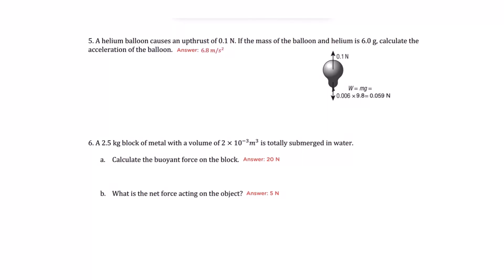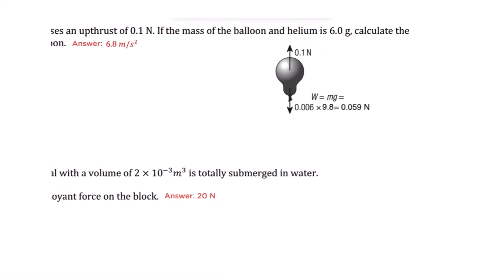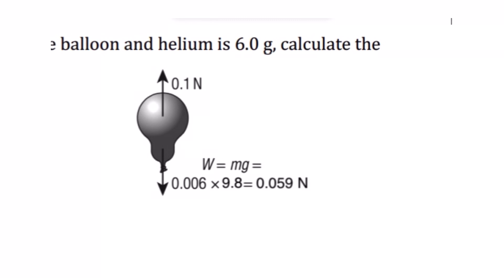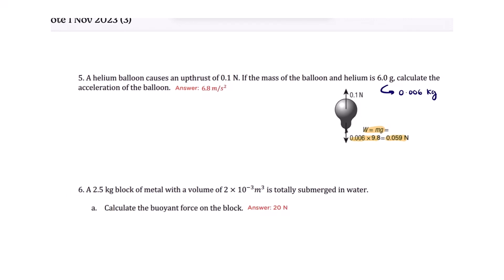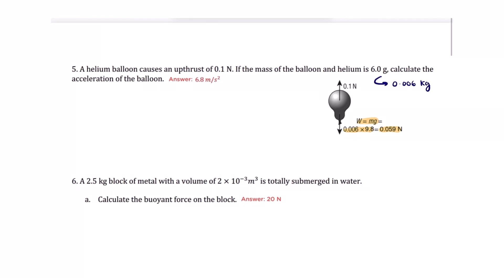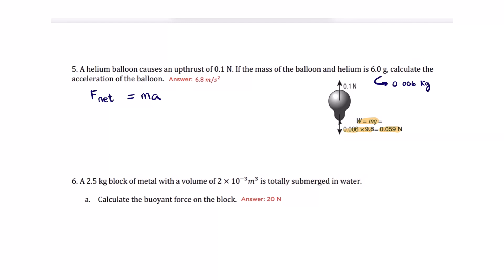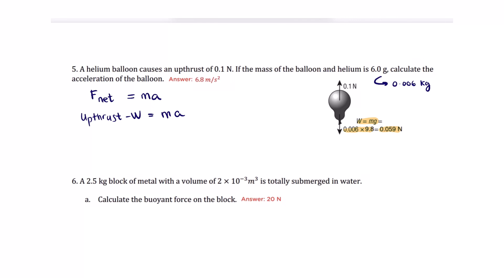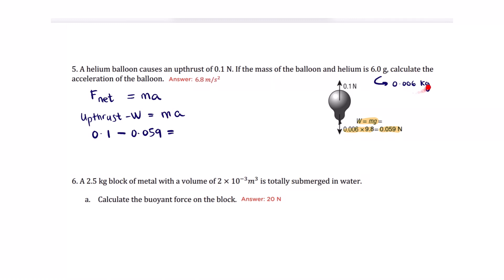Buoyancy and Newton’s 2nd Law of Motion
This video discuss Buoyancy inconnection to Newton's 2nd Law of Motion